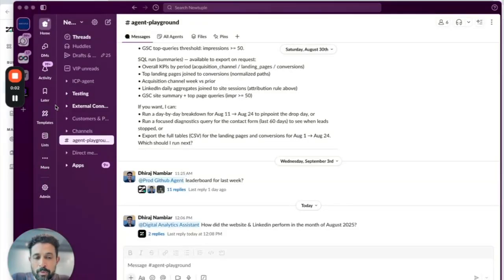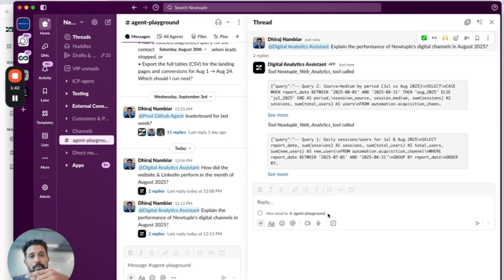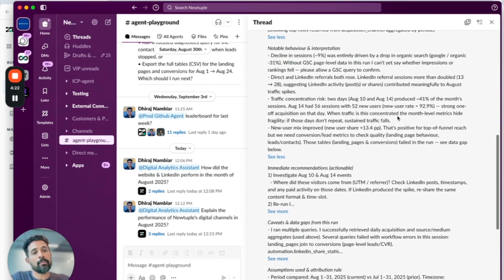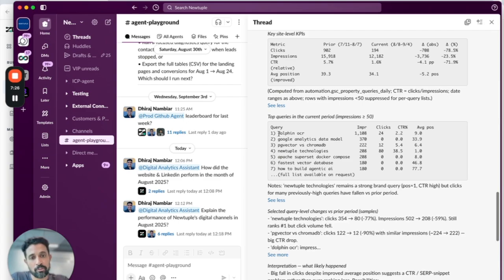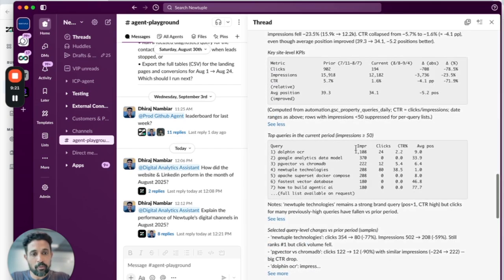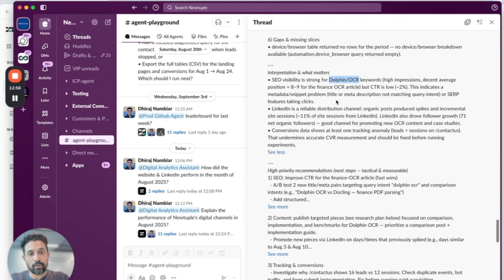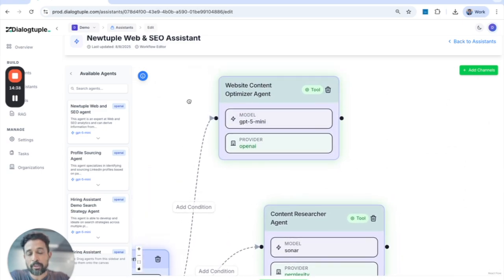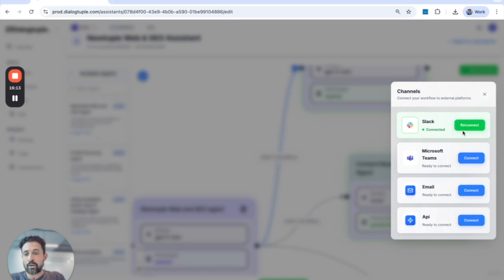AI Agents to drive inbound leads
We built our own AI digital analytics assistant to track and optimize performance across web and social.

In this 11-minute deep dive, you’ll see:
✅ What our assistant does day-to-day
✅ The kind of outcomes it helps us drive
✅ How we built it as a specialized multi-agent AI system

This is a behind-the-scenes look at how to develop and operationalize a custom AI assistant for digital growth.

👉 Watch till the end for practical insights on building specialized AI assistants that go beyond dashboards and reports.

Chapters:
0:00 Intro
0:30 How we use it
1:00 Example query on Google Analytics & LinkedIn data
2:20 Analytics surfaced by the assistant
3:30 Holding contextual conversations with the AI assistant - Google Search console integration
06:02 Personalized content research using AI
09:20 How we build this multi-agent assistant on Dialogtuple
10:00 Multi-agents on canvas
10:30 Building individual agents